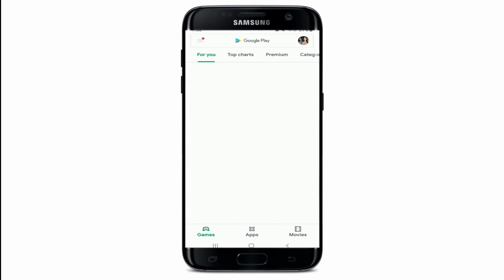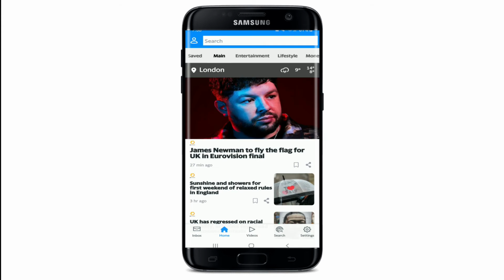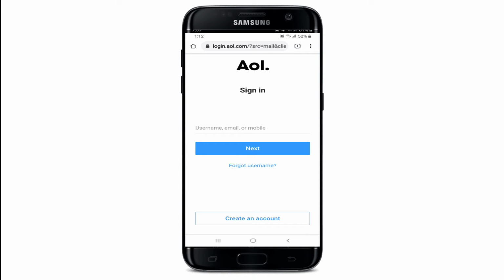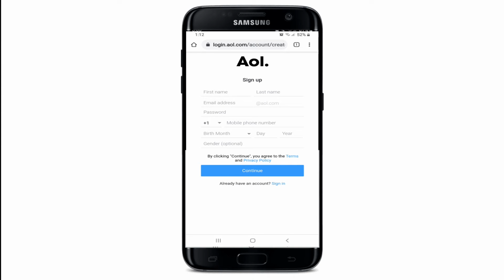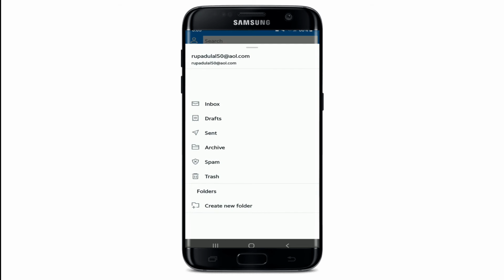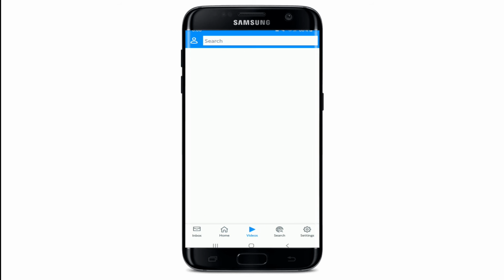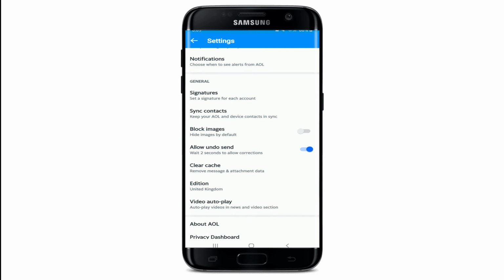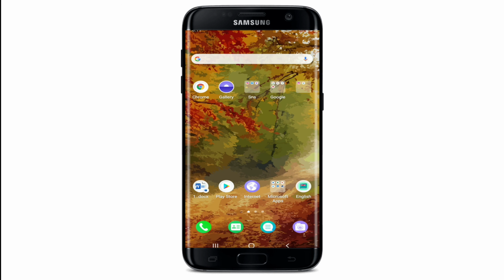AOL MAIL 2021: How to Use AOL Mail?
New to AOL mail and don’t know how to use it properly? Don’t worry we are here to guide you. Here in this video we will be sharing step by step guide on how you can use the AOL mail on your android device.
AOL Mail is a free web-based email service provided by AOL, a division of Verizon Communications.

Watch the video till the end to learn all the step wise process to use the AOL mail.

Go to these timing to jump to any option you want to learn:

0:51 - learn how to download AOL mail on your device
1:15 - learn how to signup/signin to AOL mail
2:25 - learn how to add folders
2:35 - learn how to browse on AOL mail
2:55 - learn how to search on AOL mail
3:17 - learn how to logout of AOL mail